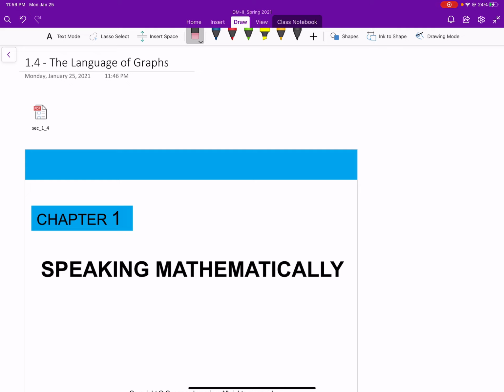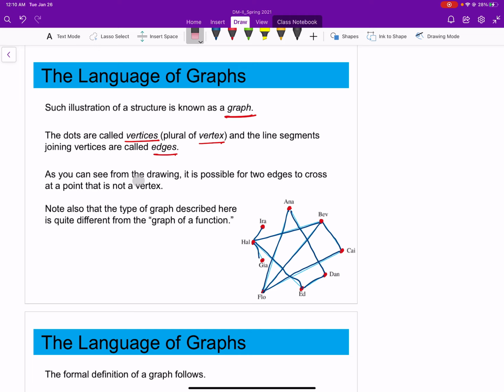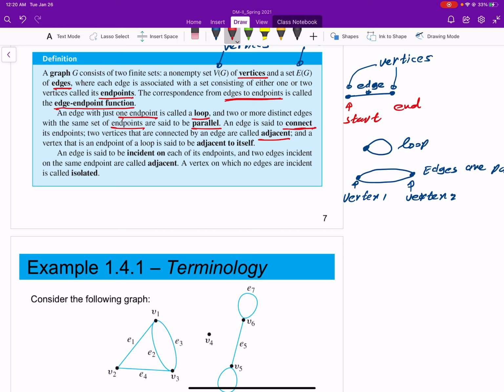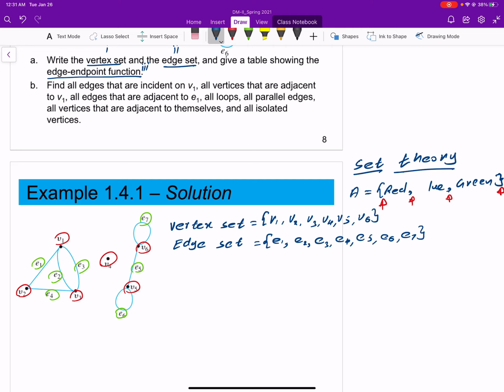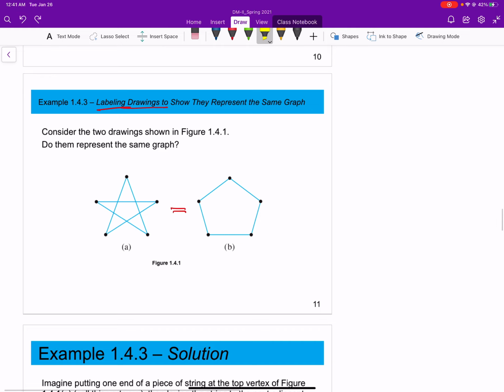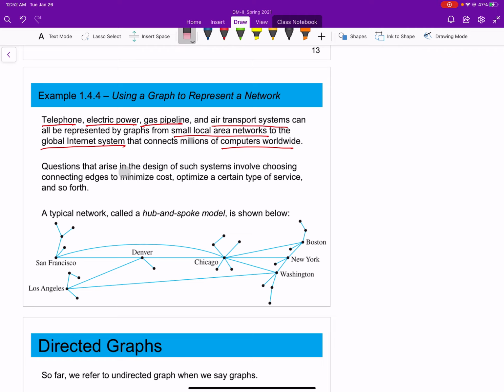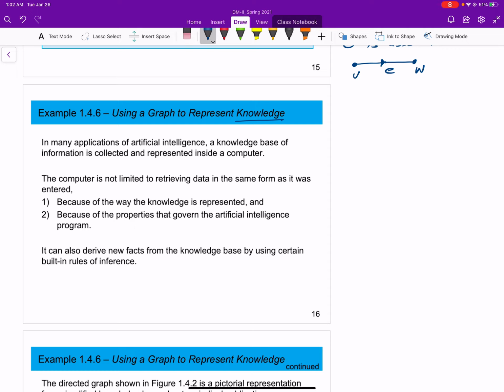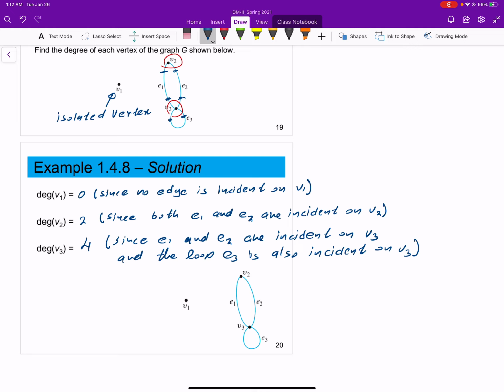The Language of Graphs